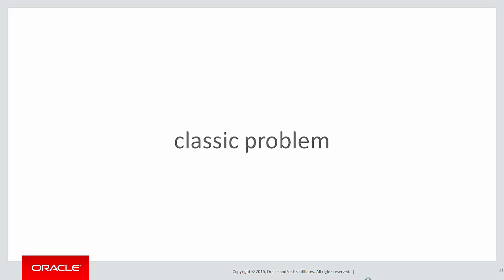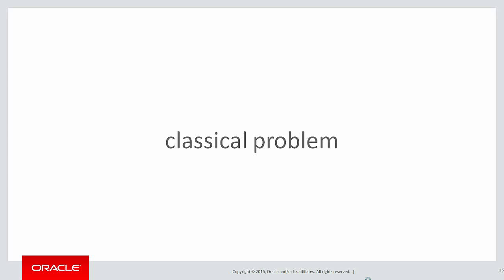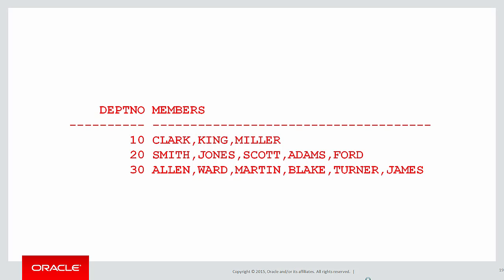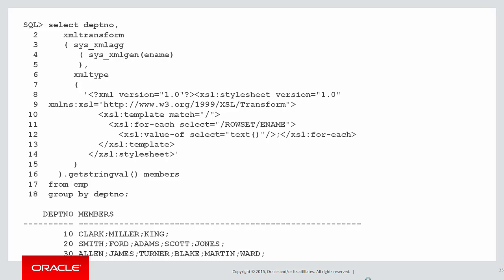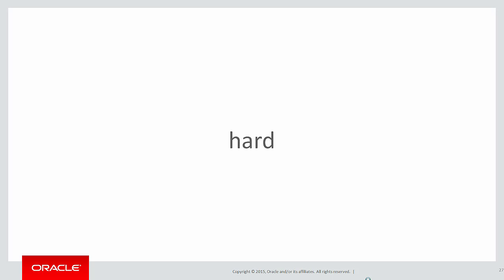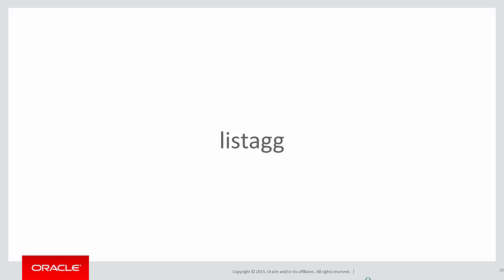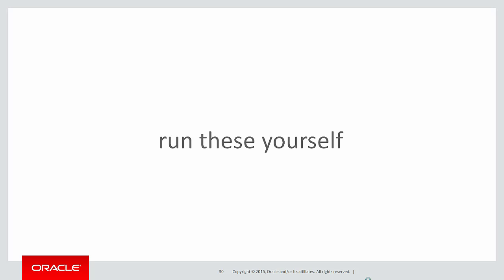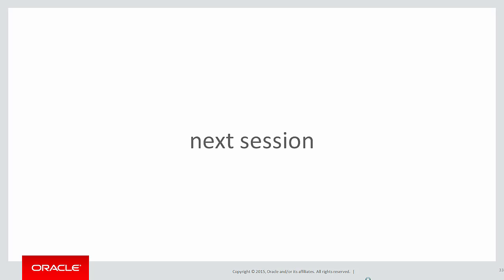KISS series on Analytics: 23 Converting rows into string lists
Welcome to the KISS video series. Solving problems that typically required complicated SQL in the past, that can now be easily solved with Analytic SQL syntax. In this session, we use analytics to convert a list of rows into a delimited string using listagg.